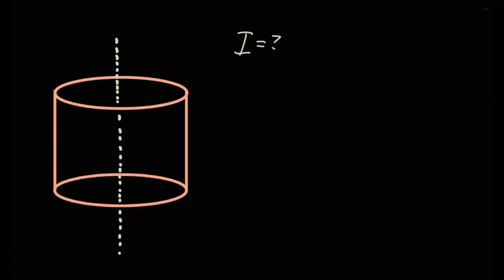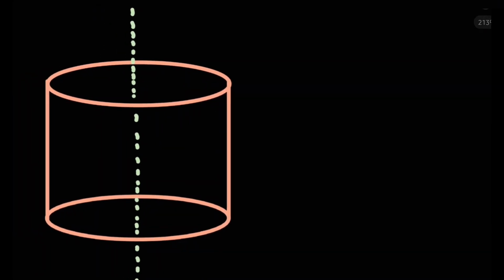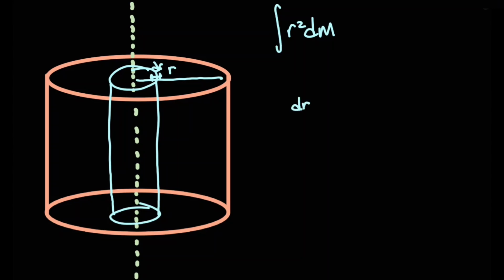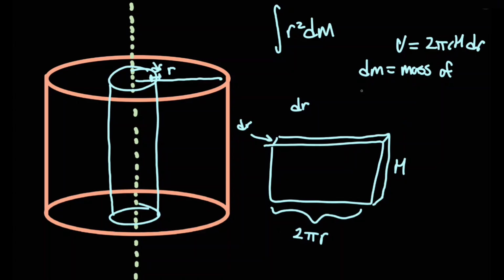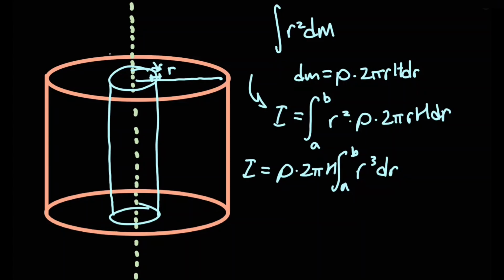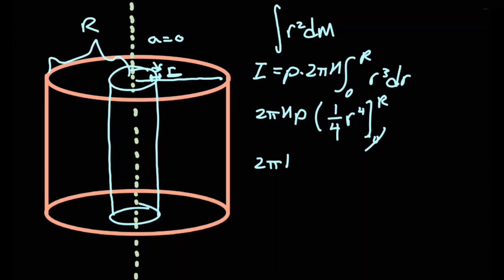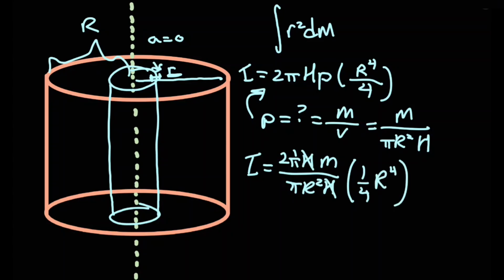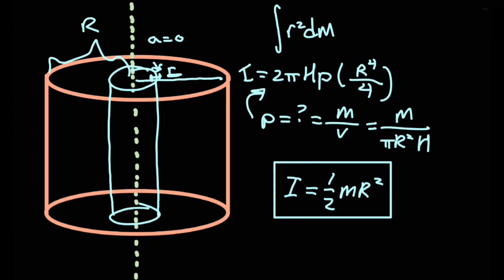AP Physics 1 & C: Mechanics | Rotational Dynamics | Moment of Inertia of a Cylinder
Nice little explaination implementing strategies for solving for moment of inertia. Enjoy!